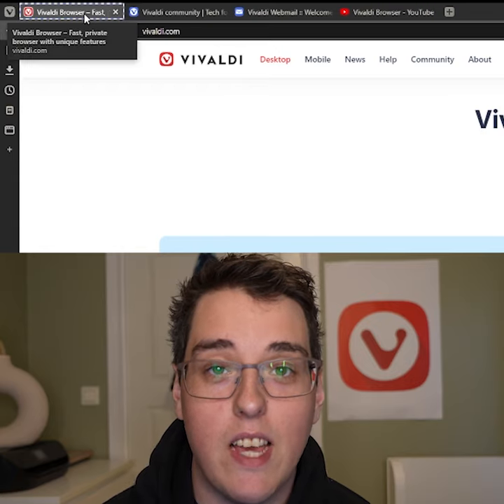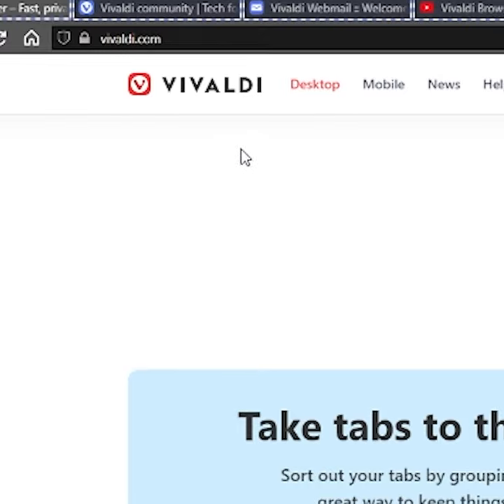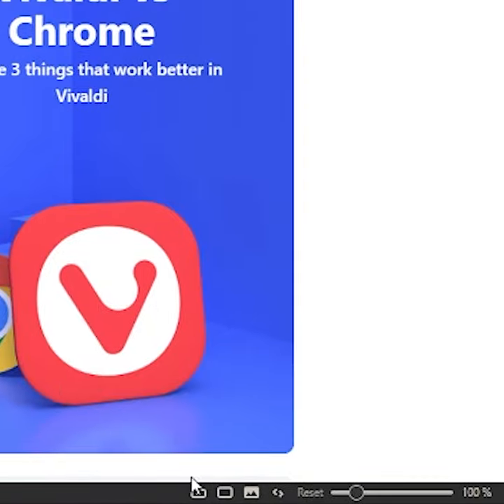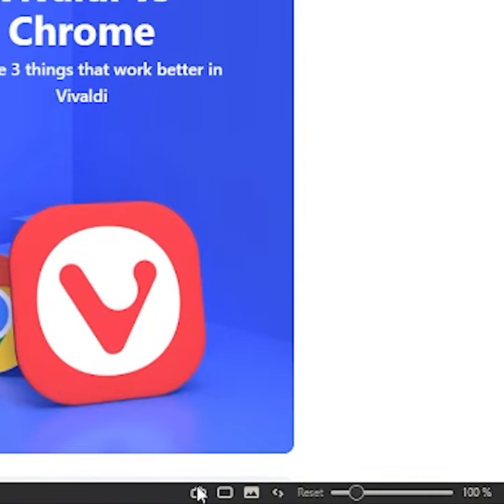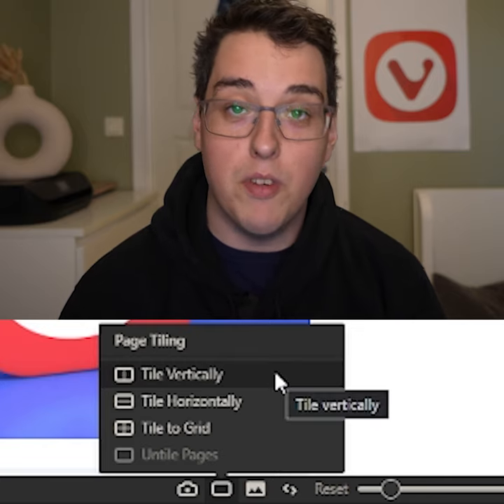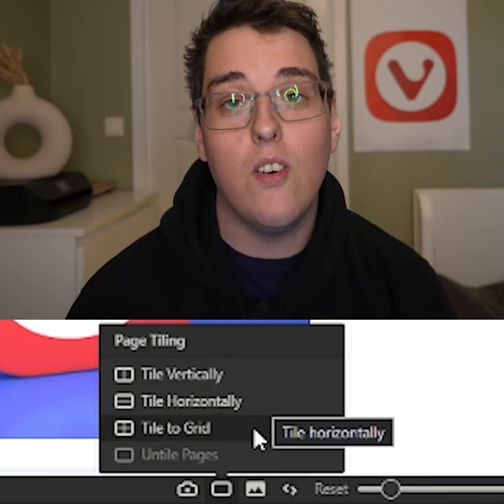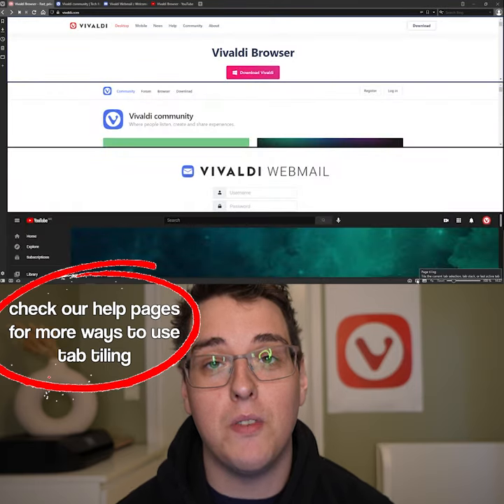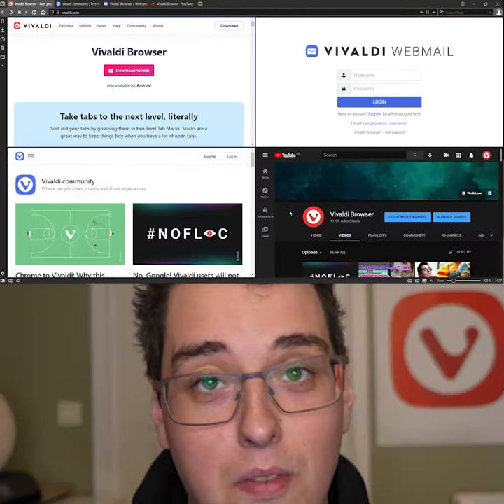Vivaldi feature - Tab tiling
Vivaldi browser has a lot of cool features, read more about them

Use Tab Tiling in Vivaldi to create a split screen views of your Tabs.